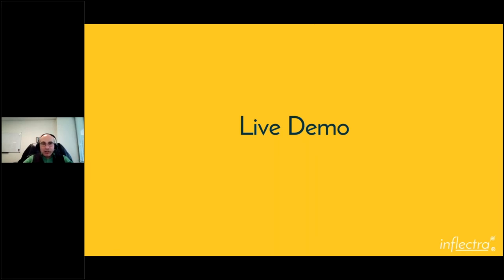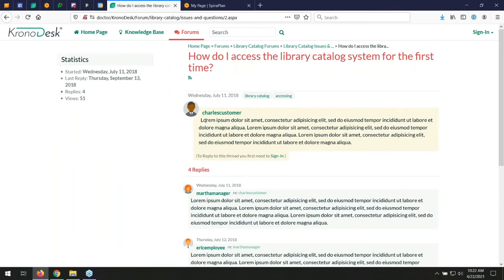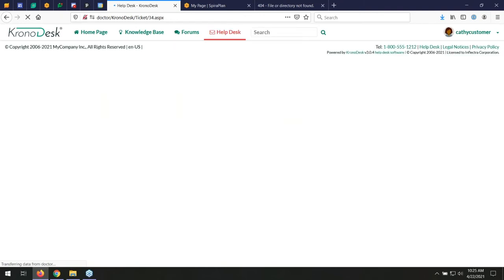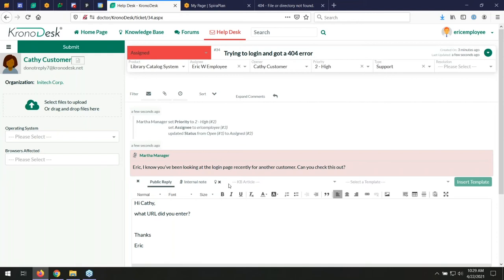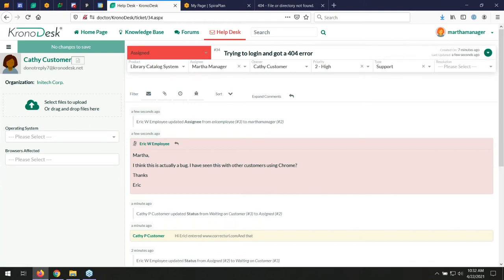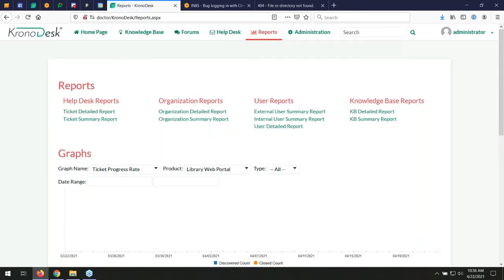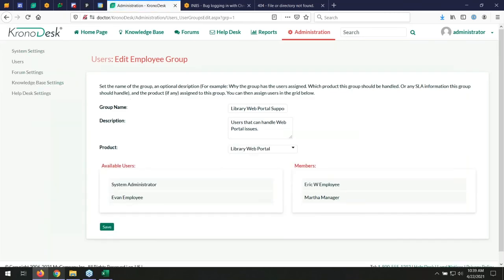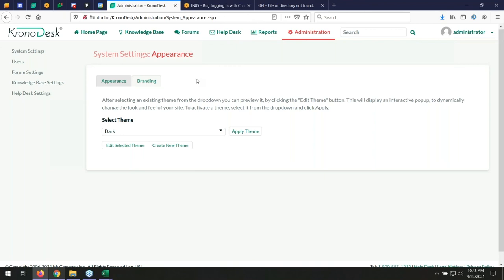KronoDesk - On Premise Help-Desk Solution by Inflectra | A DEMO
You are watching a demo of Inflectra's customer support and help desk software - KronoDesk. In its 3rd version, KronoDesk includes:
- Help Desk Ticketing System with email integration & notifications
- Support Agent Home Page and forums
- Searchable Knowledge Base
- Configuration and customization, theming and branding
- Full Spira Integration and much much more.